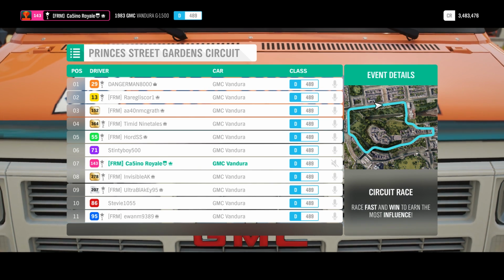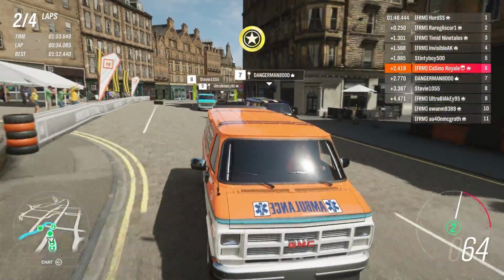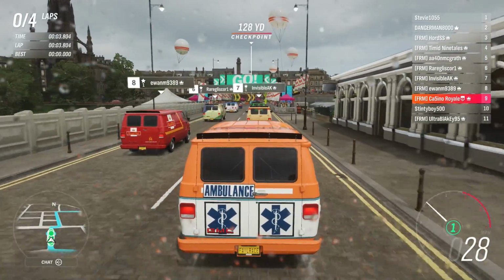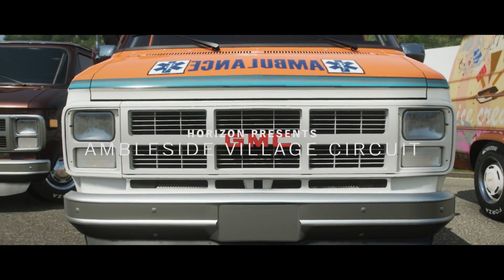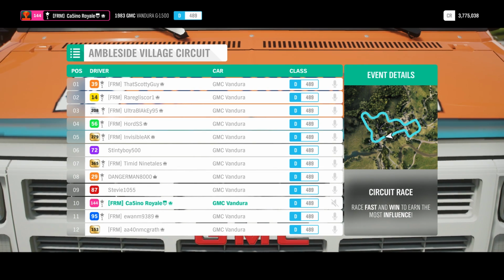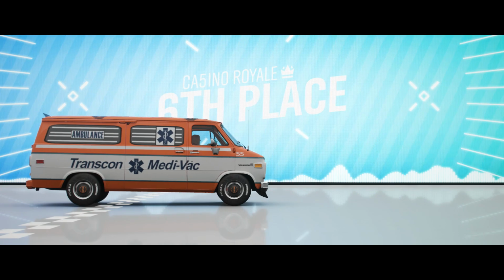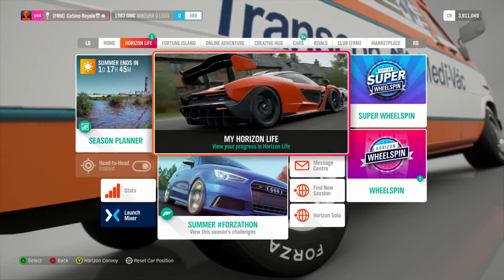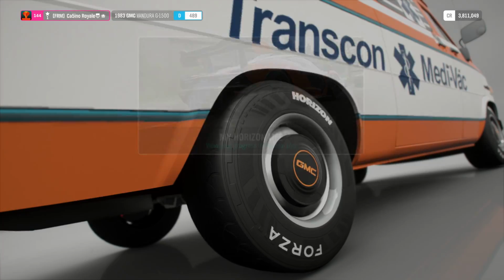Forza Horizon 4 Challenge - Much Grip Little Speed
It may sound silly to build a GMC Vandura with all handling parts and leaving the engine stock, but turns out its an awful lot of fun on Forza Horizon 4.